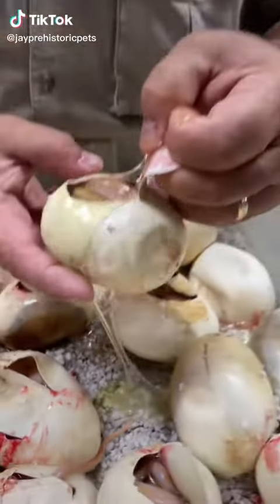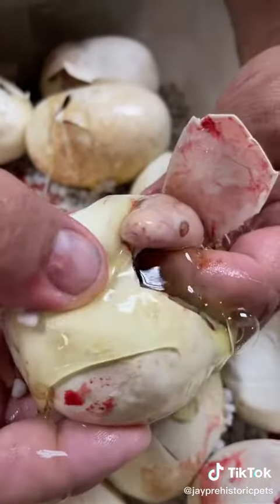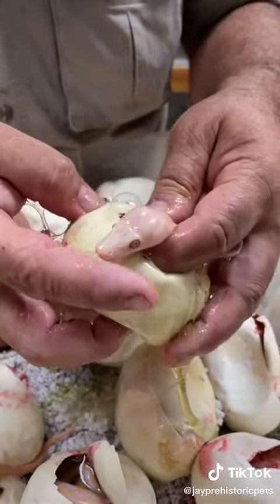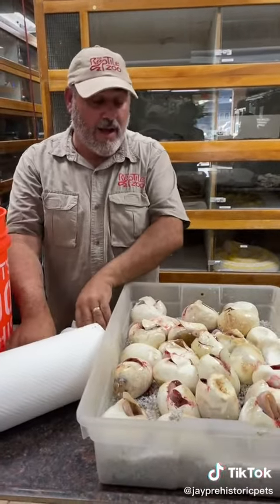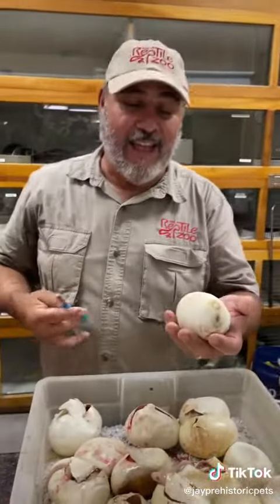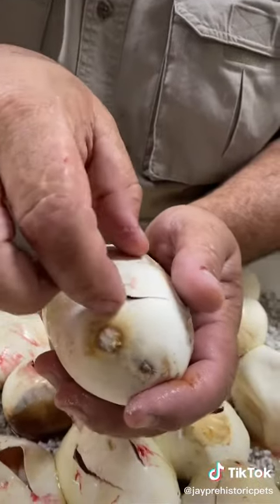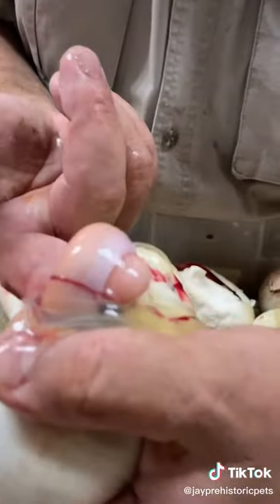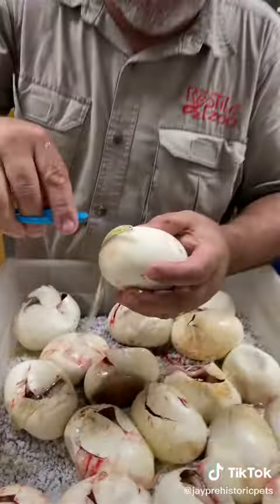python snakes jabrewr shorts wild discovery(1)